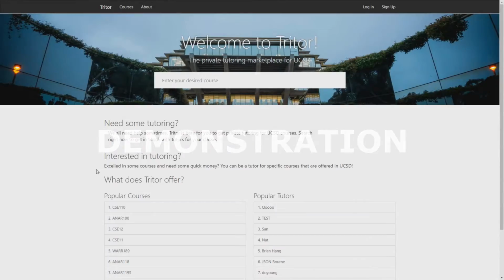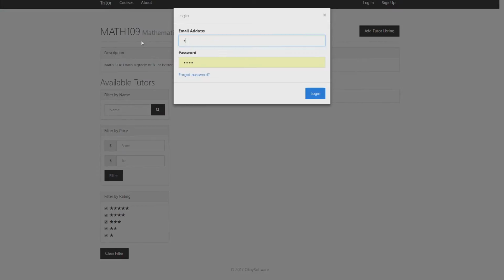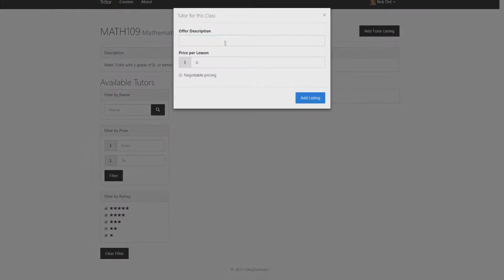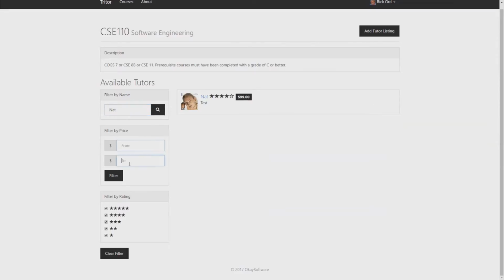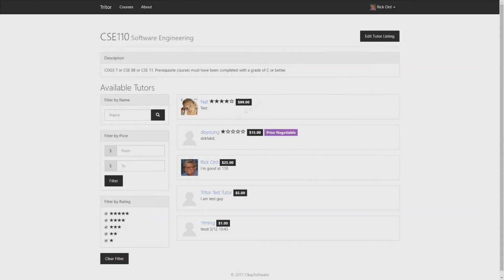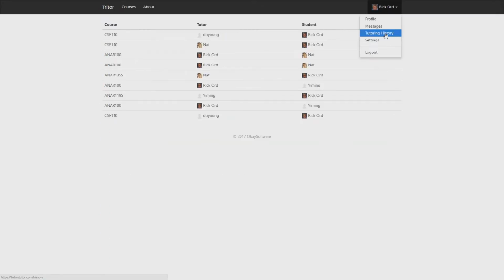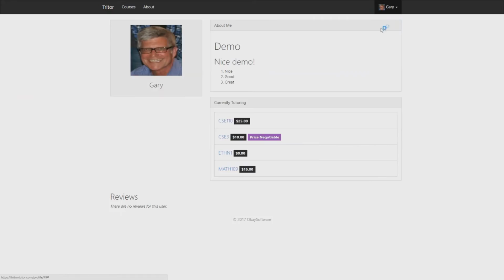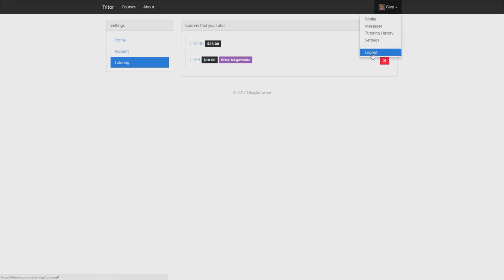Tritor Project Video